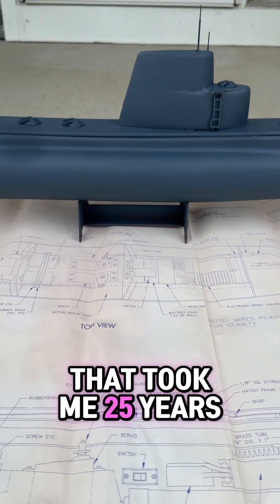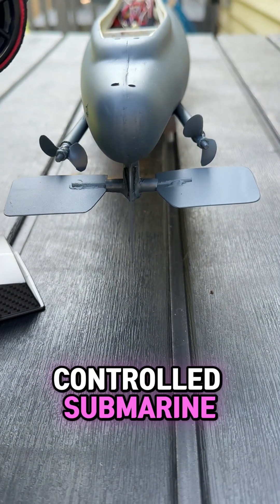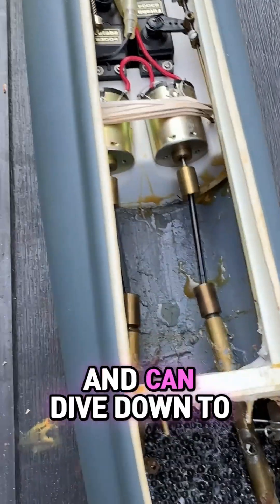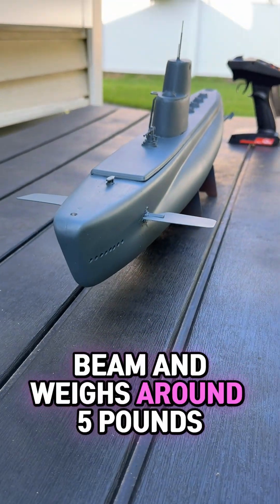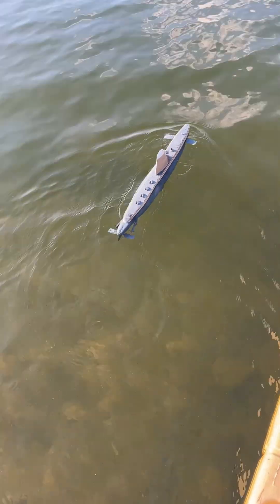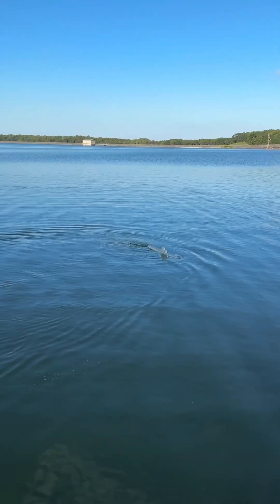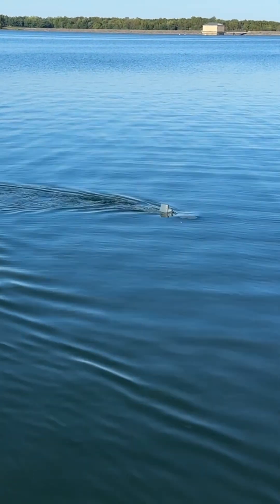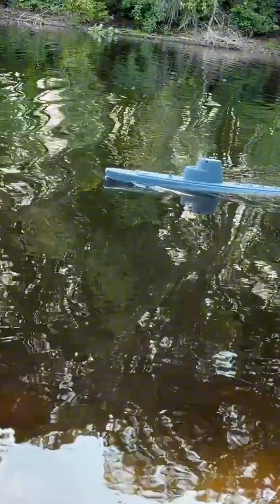RC NARCO SUB⚓⚓⚓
After years of waiting, I finally tested my homemade RC submarine for the very first time — and honestly, I was so nervous it might sink the moment it hit the water. This model started as a Dumas U.S.S. Bluefish kit that I built by hand. It’s fully submersible, powered by twin motors, a speed controller, and a LiPo battery, with three-channel RC control for throttle, rudder, and dive planes.

This model is 33-inch-long and based on the Gato/Balao-class submarine.  It weighs about five pounds, features a 4-inch beam, and can dive up to four feet underwater. Seeing it glide below the surface after all these years was surreal — I honestly didn’t think it would work this well!

If you enjoy DIY projects, battery-powered gear, and anything built from pure curiosity and creativity, you’ll love what’s coming next. ⚙️🔋